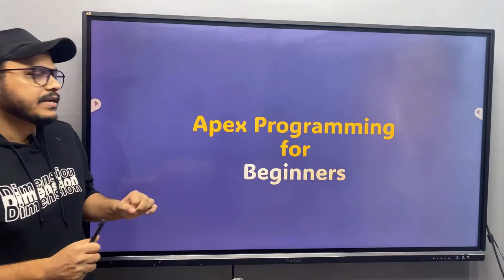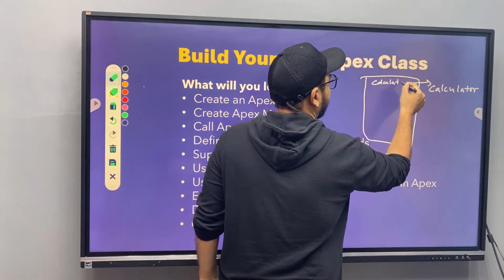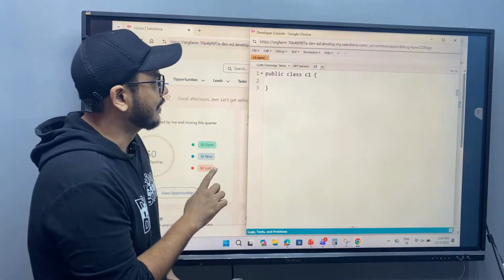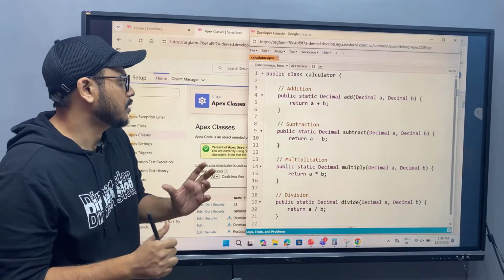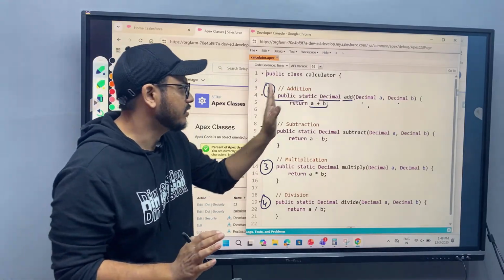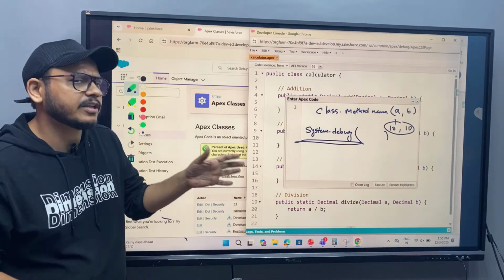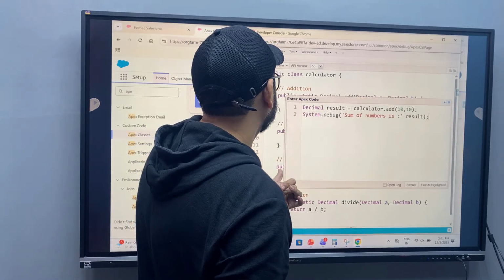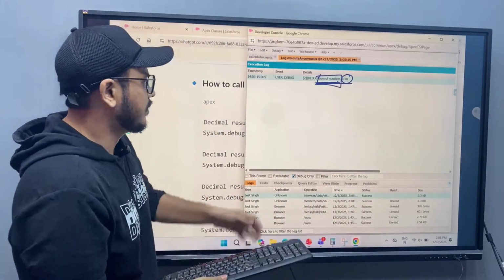Your first Apex Class | Simple Calculator using Apex Methods